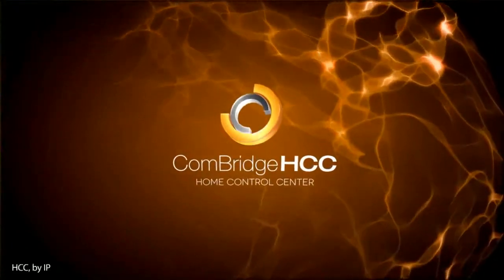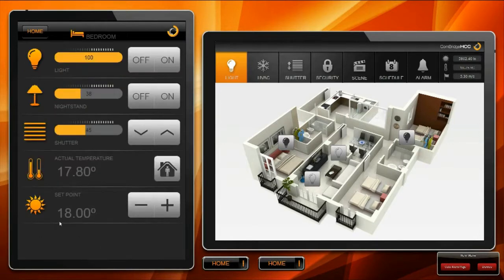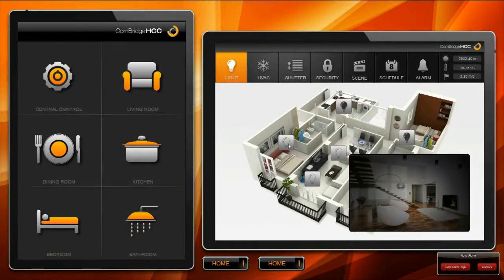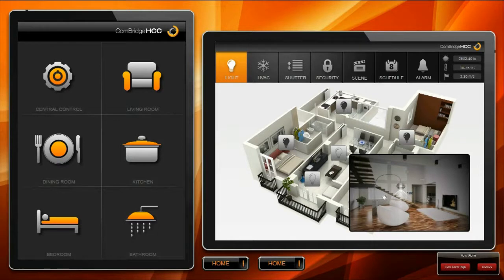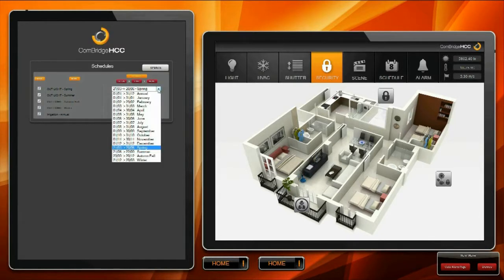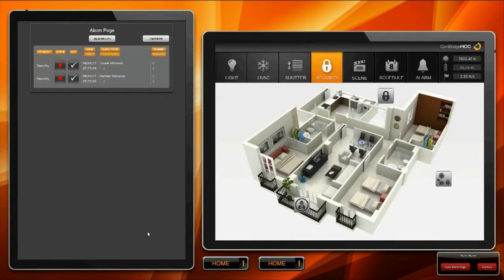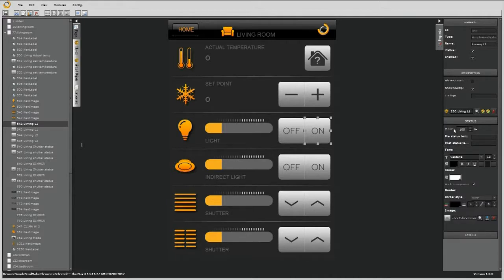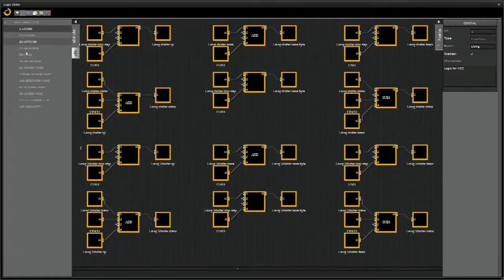IPAS HOME CONTROL CENTER (hcc) english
A ComBridge HCC visualisation is perfect for display on a tablet PC like the iPad. The ComBridge HCC is a visualisation controller that has been especially developed for use in small and medium-sized buildings.